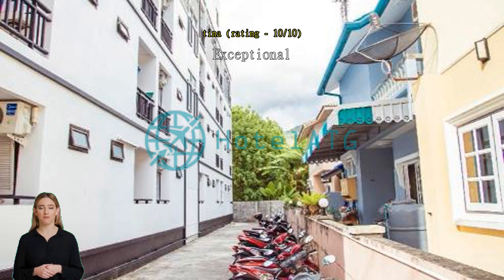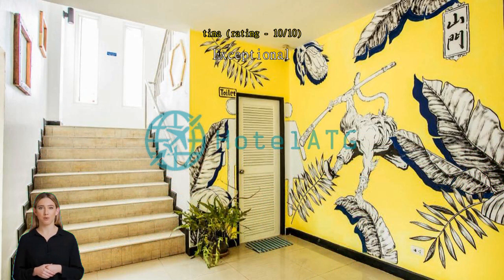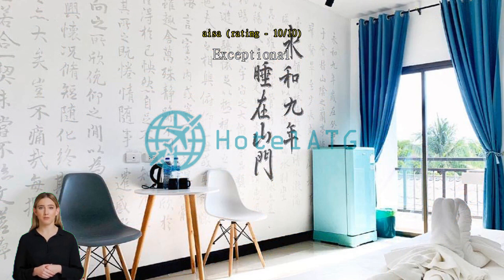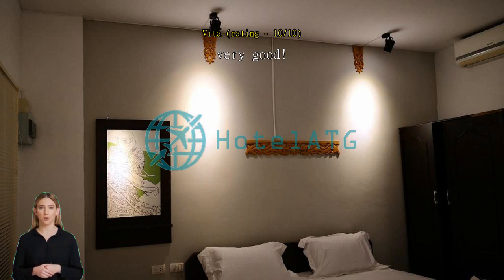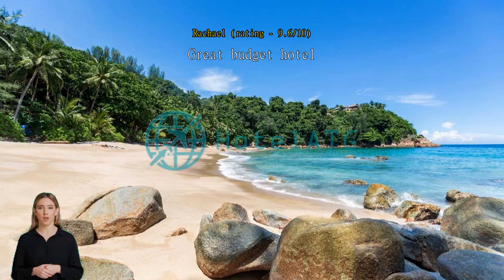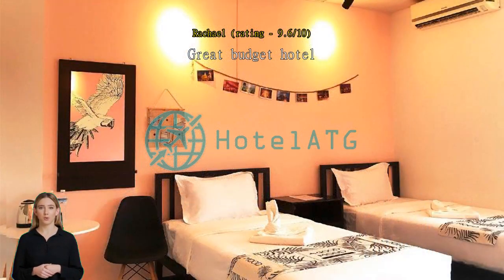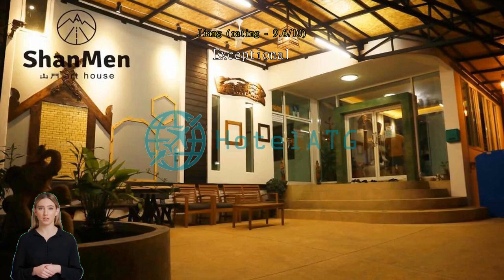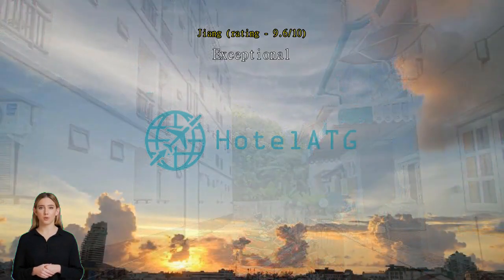Shanmen Art House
Unleash Your Creativity at Shanmen Art House's Entertainment Facilities

At Shanmen Art House, the entertainment facilities are designed to inspire and unleash your creativity. Step into the salon and immerse yourself in a world of artistic expression. The salon is a haven for art enthusiasts, offering a range of activities and amenities to ignite your imagination. Whether you are a seasoned artist or a beginner, you will find everything you need to indulge in your passion for creativity.

The salon at Shanmen Art House is equipped with state-of-the-art art supplies, including paints, brushes, and canvases, allowing you to bring your artistic visions to life. Engage in painting workshops led by talented local artists who will guide you through various techniques and styles. Unleash your inner Picasso as you experiment with different colors and textures. The salon also hosts regular art exhibitions, providing a platform for artists to showcase their masterpieces and for visitors to appreciate and purchase unique artworks.

In addition to the salon, Shanmen Art House also offers a cozy library where you can dive into a world of literature and expand your knowledge. Browse through a wide selection of books, ranging from art history to fiction, and find a quiet corner to lose yourself in captivating stories. The library provides a serene atmosphere, perfect for relaxation and reflection.

With its exceptional entertainment facilities, Shanmen Art House is the perfect destination for art lovers and those seeking a creative retreat. Immerse yourself in the vibrant artistic scene, unleash your imagination, and let your creativity soar at this unique Phuket gem.

Convenience at its Finest: Shanmen Art House's Facilities

Shanmen Art House in Phuket, Thailand, offers an array of convenience facilities that will make your stay truly hassle-free. With a laundry service and dry cleaning option available, you can keep your clothes fresh and clean throughout your vacation. The hotel also provides daily housekeeping, ensuring that your room remains tidy and comfortable.

For those who prefer to dine in the comfort of their room, Shanmen Art House offers room service, allowing you to enjoy delicious meals without leaving the comfort of your accommodation. Additionally, the hotel provides safety deposit boxes, giving you peace of mind knowing that your valuables are securely stored.

To enhance your stay, Shanmen Art House offers a concierge service that can assist you with various needs, including arranging transportation and providing local recommendations. For those who smoke, there is a designated smoking area.

Other convenient facilities include express check-in/check-out, luggage storage, and a convenience store onsite. Whether you need to quickly settle in or store your belongings, these amenities ensure a seamless experience. With Shanmen Art House's dedication to convenience, your stay in Phuket will be nothing short of exceptional.

Convenient Transport Facilities at Shanmen Art House

At Shanmen Art House, we understand the importance of seamless travel experiences for our guests. That's why we offer a range of transport facilities to ensure your journey to and from our hotel is as convenient as possible.

For those arriving by air, our airport transfer service provides a hassle-free way to reach the hotel. Our friendly and professional drivers will be waiting for you at the airport, ready to whisk you away to the comfort of Shanmen Art House. Whether you're traveling alone or with a group, our spacious and comfortable vehicles will ensure a smooth and enjoyable ride.

If you prefer to explore the island at your own pace, we also offer car hire services. With a variety of vehicles to choose from, you can easily rent a car that suits your needs and preferences. Discover the stunning beaches, vibrant markets, and cultural attractions of Phuket at your own leisure, without having to rely on public transportation or expensive taxis.

Additionally, our ticket service is available to assist you in planning and booking your activities and excursions in Phuket. Whether you're interested in snorkeling, island hopping, or exploring the local landmarks, our knowledgeable staff will be happy to provide recommendations and help you secure tickets.

At Shanmen Art House, we strive to make your stay as convenient and enjoyable as possible. With our airport transfer, car hire, and ticket service, you can focus on creating unforgettable memories in Phuket while we take care of your transportation needs.

Indulge in Exquisite Dining at Shanmen Art House

At Shanmen Art House, we believe that dining is not just about satisfying your hunger, but also about indulging in a culinary experience that delights all your senses. Our hotel offers a range of dining facilities